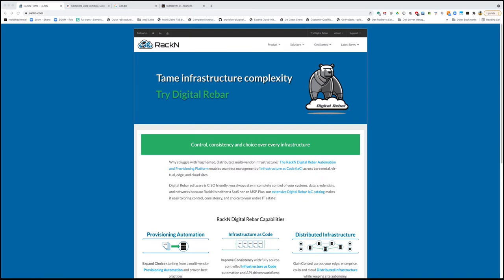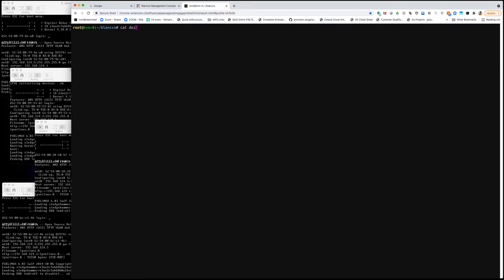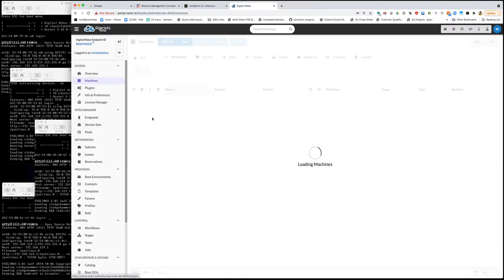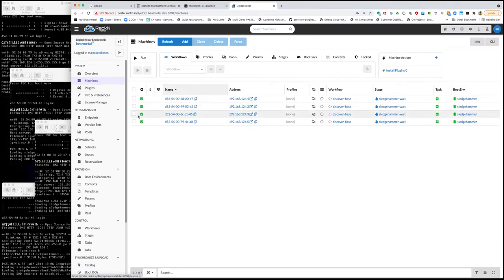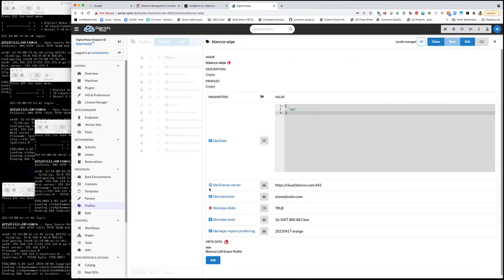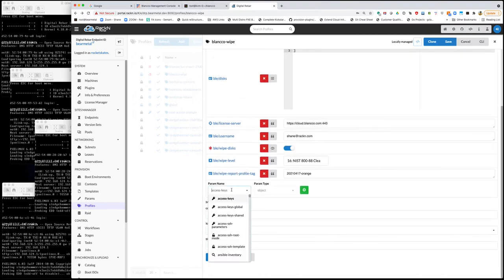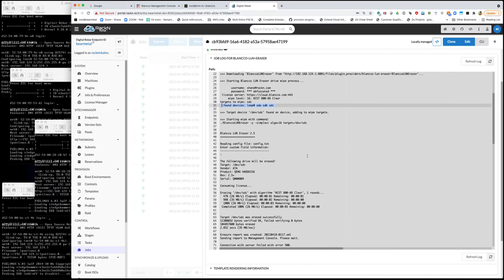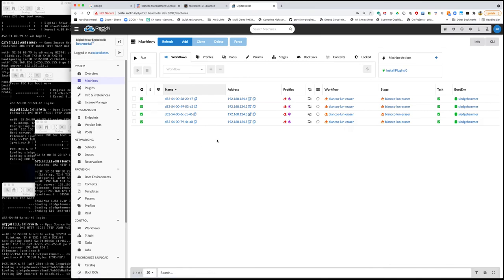RackN Digital Rebar integration with Blancco LUN Eraser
RackN's Digital Rebar Platform (DRP) with Blancco LUN Eraser.

Automated standards compliance level disk wiping of your infrastructure systems.